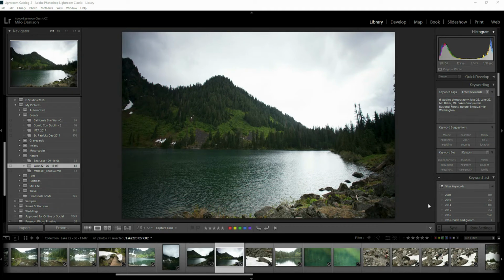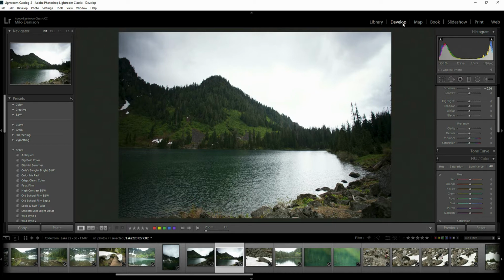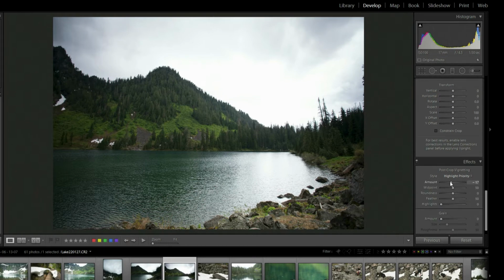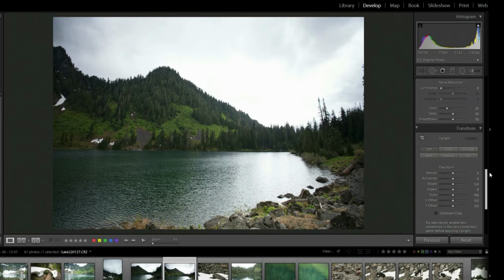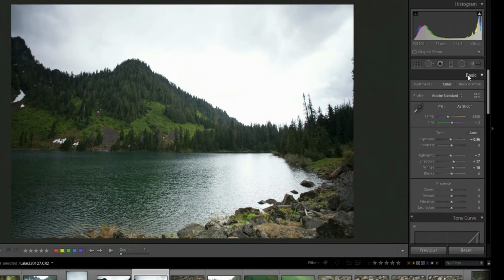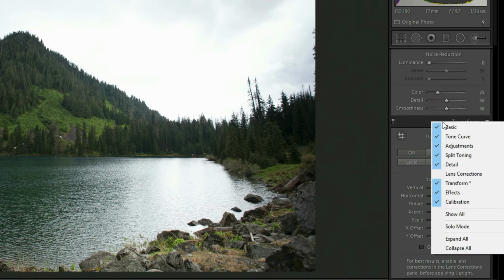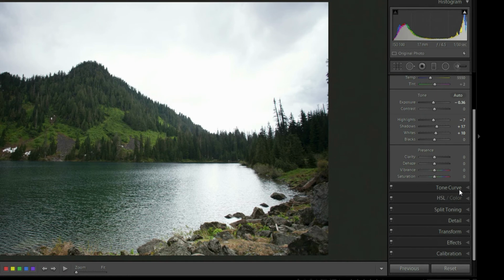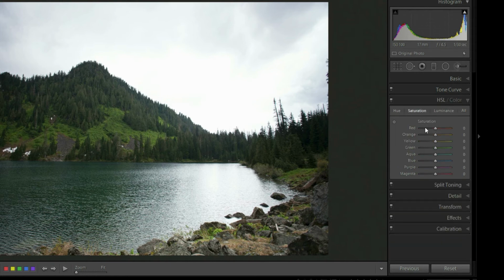Solo Mode in Adobe Lightroom Classic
This video will show you Solo Mode in Adobe Lightroom. One of those features that is turned off by default but is really useful once it is turned on.